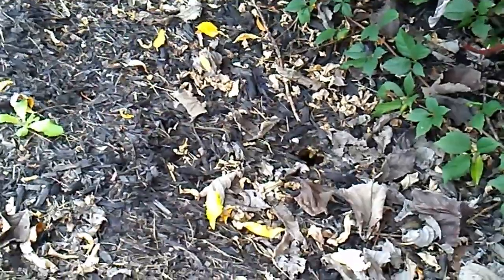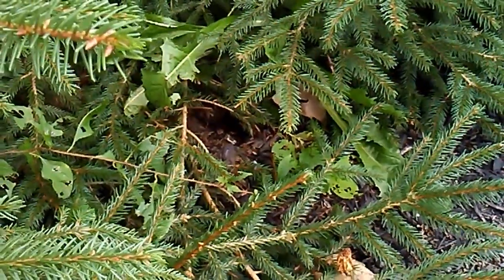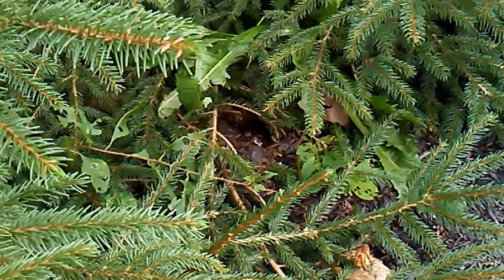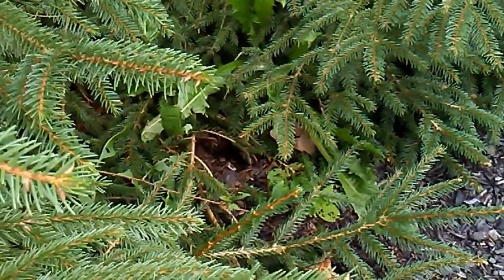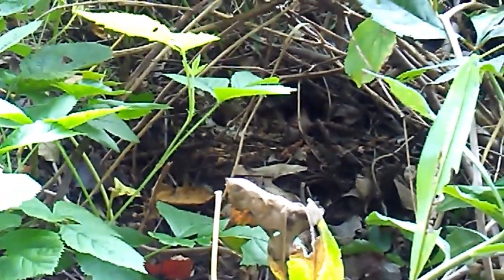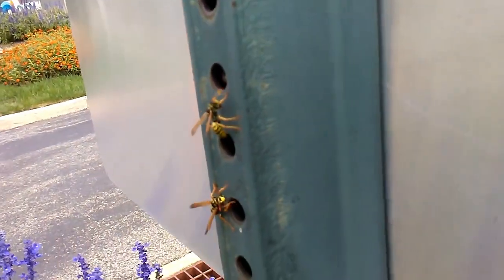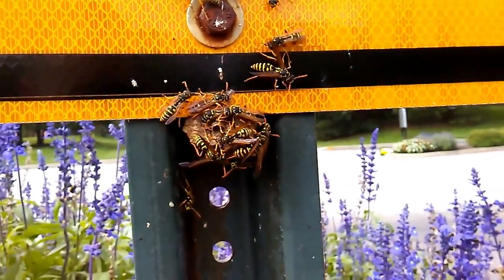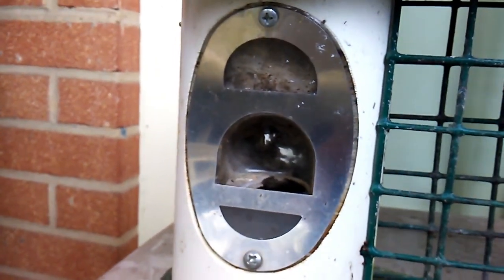Fall Vespid Activity, Paper Wasps, Hornets & Yellowjackets.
Some footage showing some of my 2018 nest finds. Filmed October 7, 2018. Nests are at peak activity in my area at this time of the year.